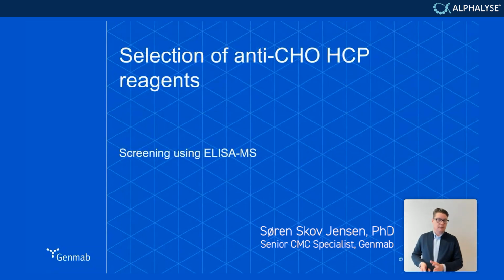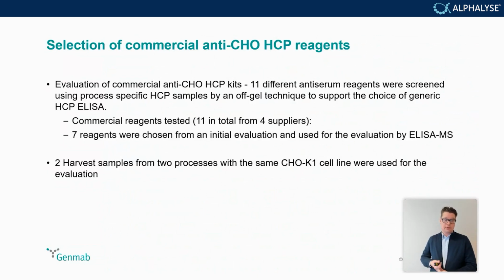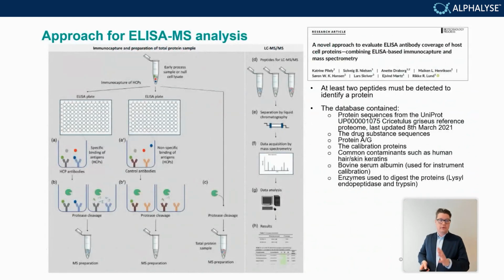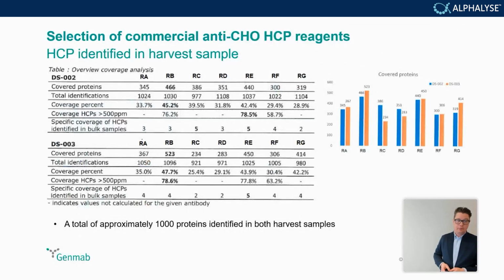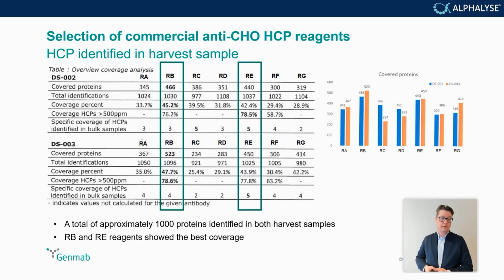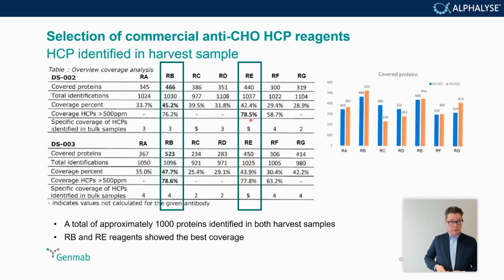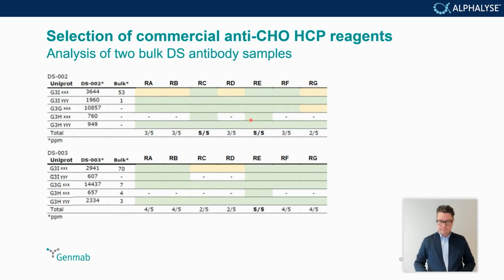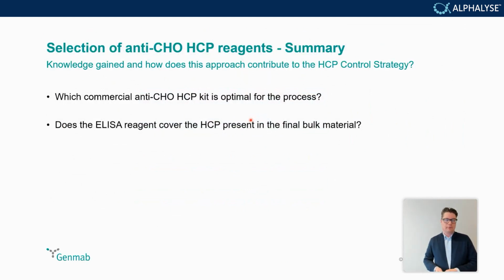Selection of commercial anti-CHO HCP reagents | Genmab webinar Part 2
Søren Skov Jensen, Senior CMC specialist, shows mass spectrometry results from evaluating 11 commercial ELISA kits from 4 suppliers.

This is part 2 of Genmab's webinar on an off-gel strategy for host cell protein documentation.
You can learn more in the full webinar